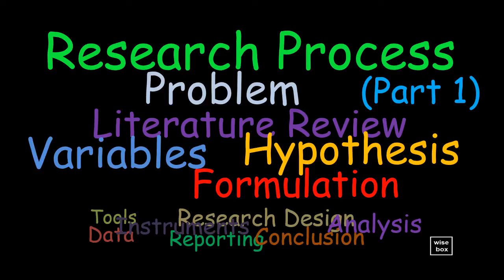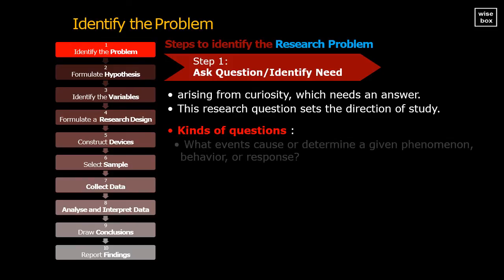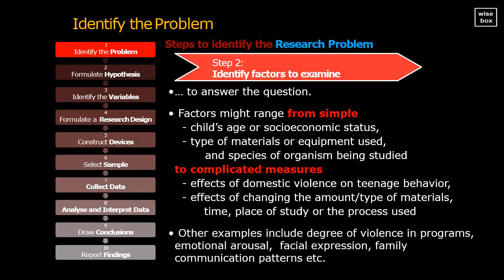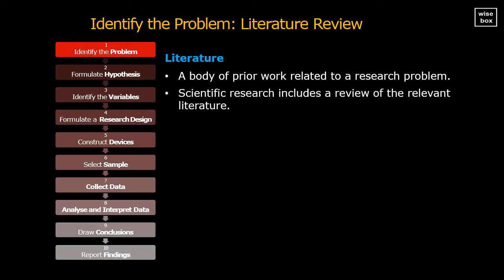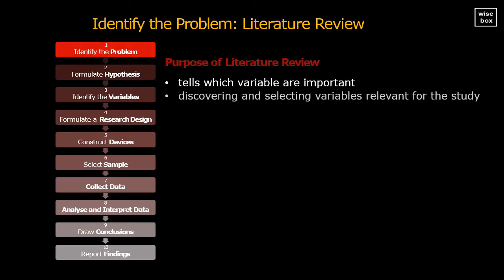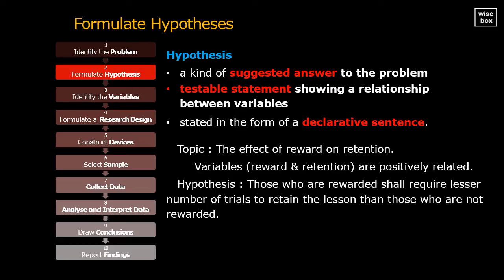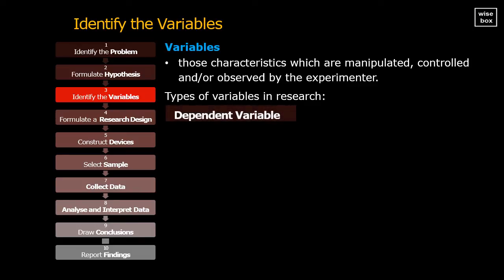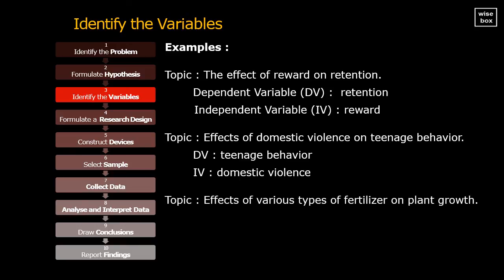Research Process (Part1) Problem Question LiteratureReview Hypothesis Variables -Practical Research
Research Process (Part 1) - How we do Research
Research Problem Question,  Literature Review
Formulating Hypothesis Types of Variables

Research Process (Part 1)  Lesson Discussion
How we do Research Lecture Guide Practical Research
Steps of the Research Process
Research Problem
Research Question
Literature Review
Formulating Hypothesis
Types of Variables
Dependent Variable
Independent Variable
Extraneous Variable